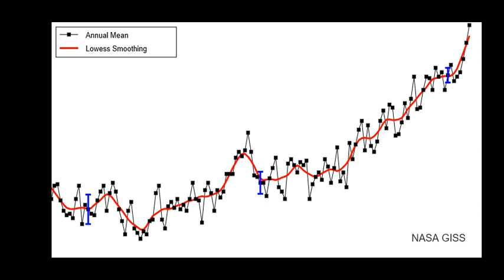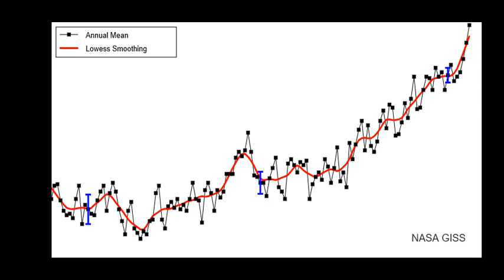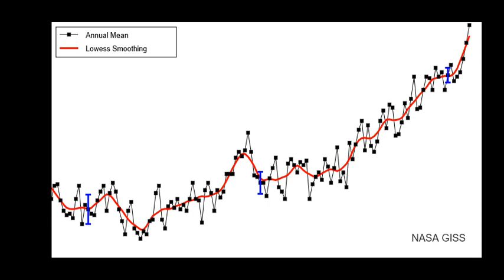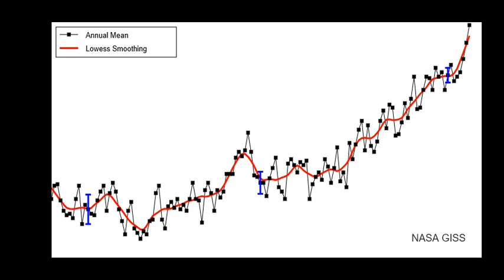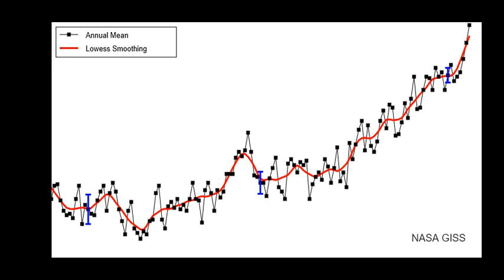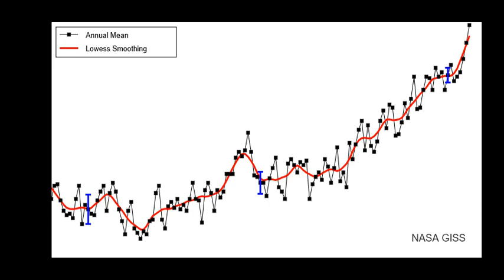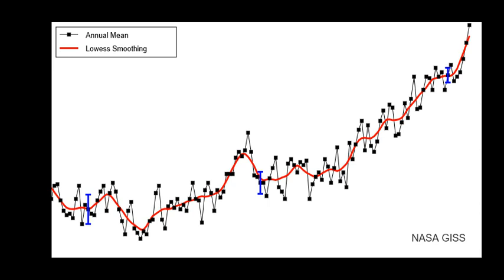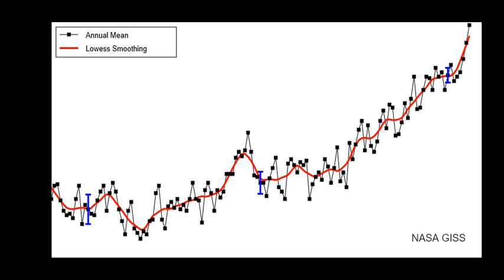History of climate change science | Wikipedia audio article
00:02:23 1 Regional changes, antiquity through 19th century
00:04:33 2 Paleoclimate change and theories of its causes, 19th century
00:11:07 3 First calculations of human-induced climate change, 1896
00:20:14 4 Paleoclimates and sunspots, early 1900s to 1950s
00:24:05 5 Increasing concern, 1950s – 1960s
00:30:18 6 Scientists increasingly predict warming, 1970s
00:35:52 7 Consensus begins to form, 1980–1988
00:40:15 8 Modern period: 1988 to present
00:41:23 9 Discovery of other climate changing factors
00:42:39 10 See also

- Socrates

SUMMARY
The history of the scientific discovery of climate change began in the early 19th century when ice ages and other natural changes in paleoclimate were first suspected and the natural greenhouse effect first identified. In the late 19th century, scientists first argued that human emissions of greenhouse gases could change the climate. Many other theories of climate change were advanced, involving forces from volcanism to solar variation. In the 1960s, the warming effect of carbon dioxide gas became increasingly convincing. Some scientists also pointed out that human activities that generated atmospheric aerosols (e.g., "pollution") could have cooling effects as well. During the 1970s, scientific opinion increasingly favored the warming viewpoint. By the 1990s, as a result of improving fidelity of computer models and observational work confirming the Milankovitch theory of the ice ages, a consensus position formed: greenhouse gases were deeply involved in most climate changes and human-caused emissions were bringing discernible global warming. Since the 1990s, scientific research on climate change has included multiple disciplines and has expanded. Research has expanded our understanding of causal relations, links with historic data and ability to model climate change numerically.  Research during this period has been summarized in the Assessment Reports by the Intergovernmental Panel on Climate Change.
Climate change is a significant and lasting change in the statistical distribution of weather patterns over periods ranging from decades to millions of years. It may be a change in average weather conditions, or in the distribution of weather around the average conditions (such as more or fewer extreme weather events). Climate change is caused by factors that include oceanic processes (such as oceanic circulation), biotic processes (e.g., plants), variations in solar radiation received by Earth, plate tectonics and volcanic eruptions, and human-induced alterations of the natural world. The latter effect is currently causing global warming, and "climate change" is often used to describe human-specific impacts.